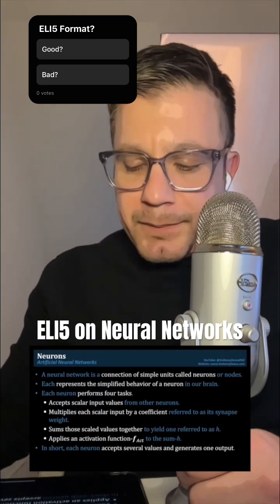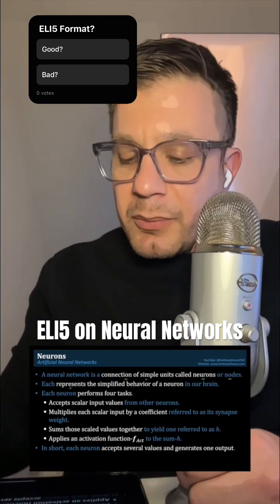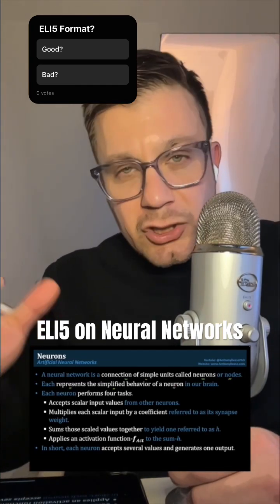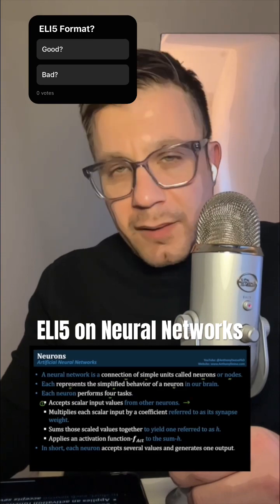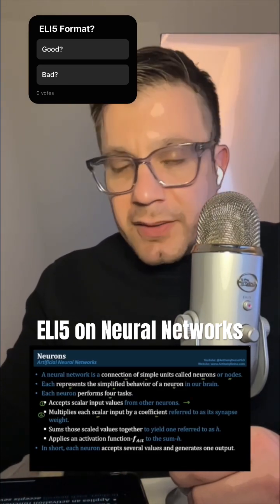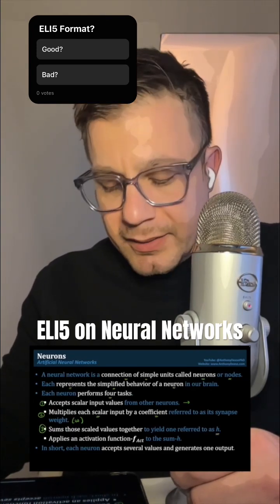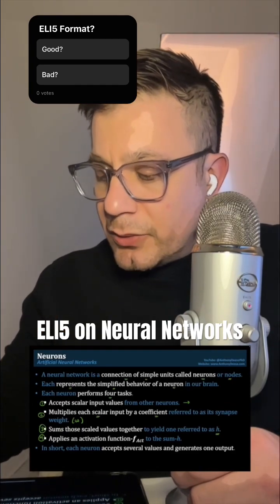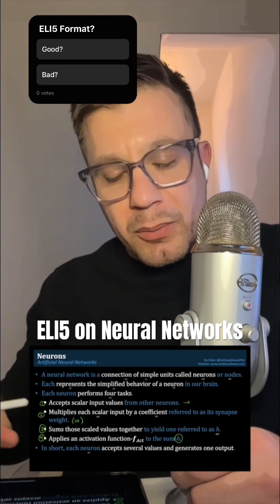ELI5 Neural Networks